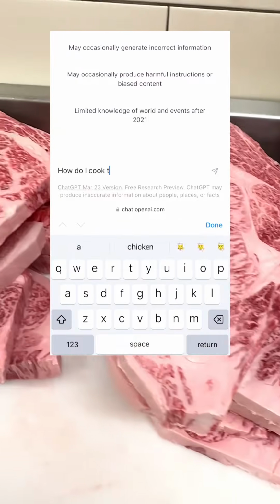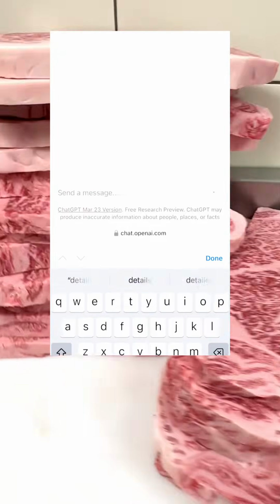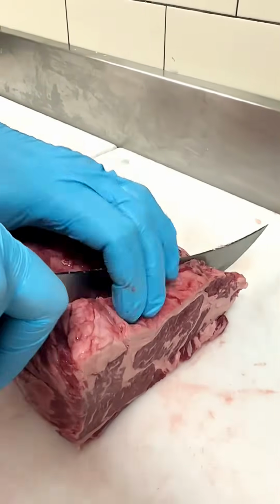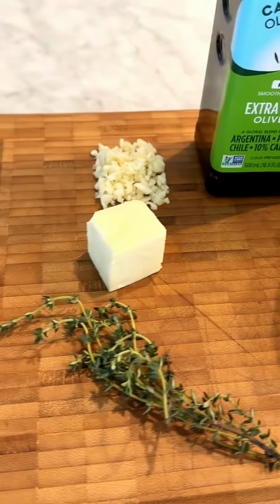Can Chat GPT cook the perfect steak?!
We have been cooking meat for a long time but we don’t know if chat GPT can cook a steak better than us. Let’s test out the chat GPT recipe and see how it holds up compared to traditional steak techniques and know how.